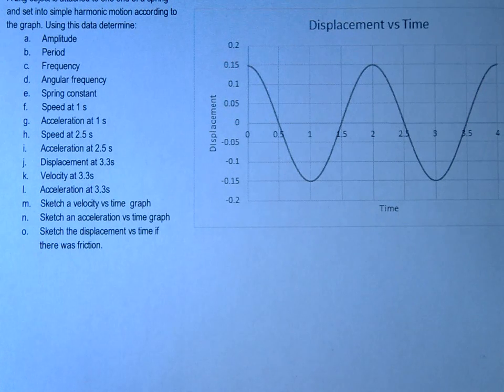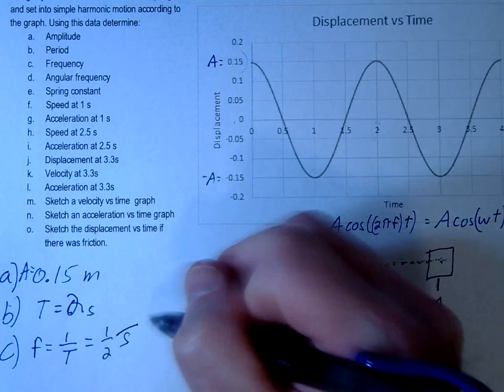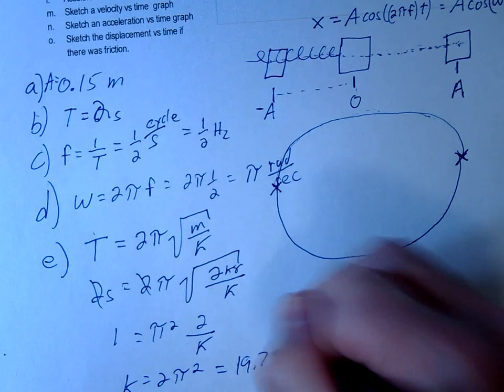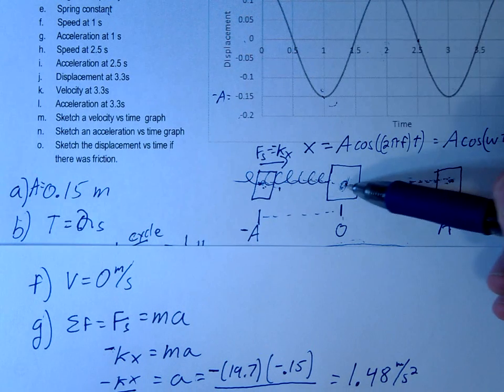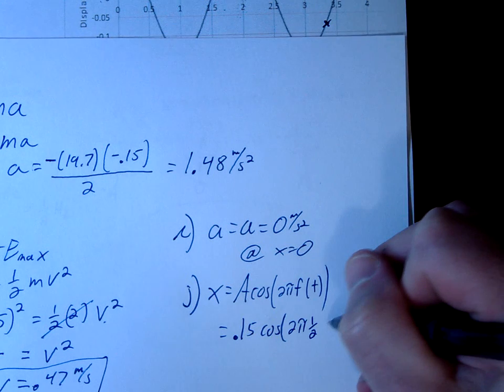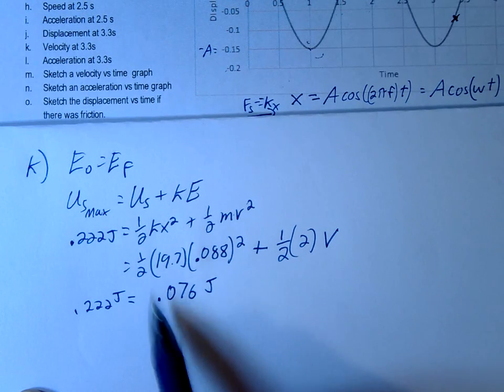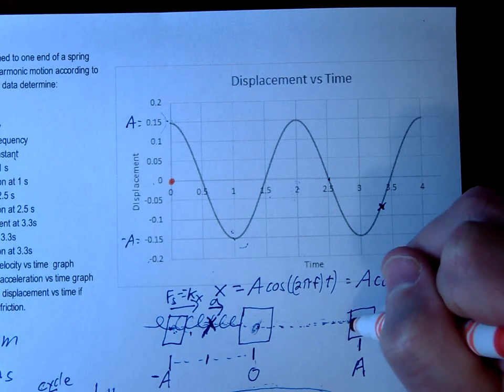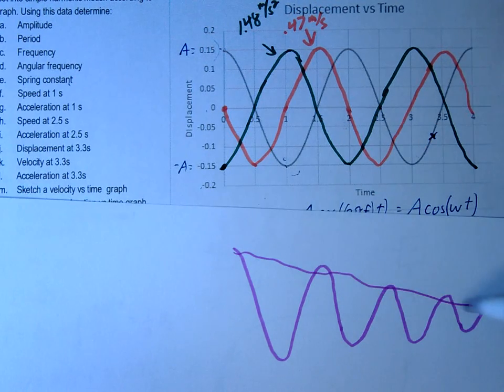SHM Summary Example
Interpretation of an SHM graph

Description of problem
A 2kg object is attached to one end of a spring and set into simple harmonic motion according to the graph. Using this data determine: